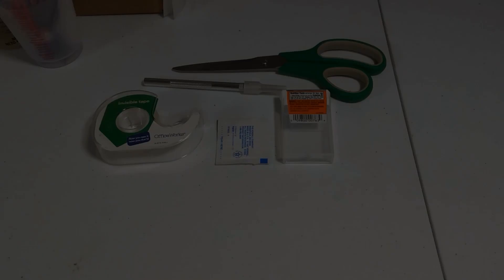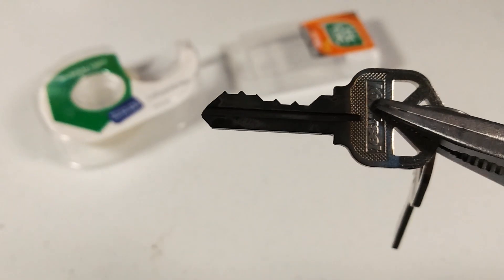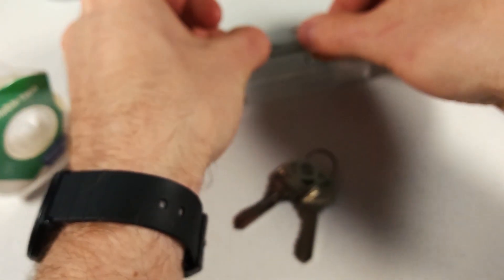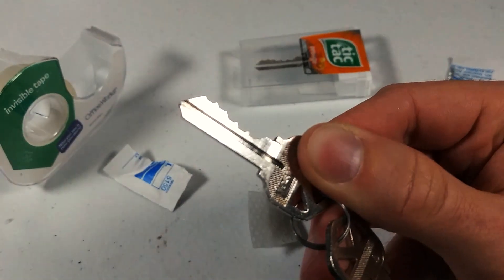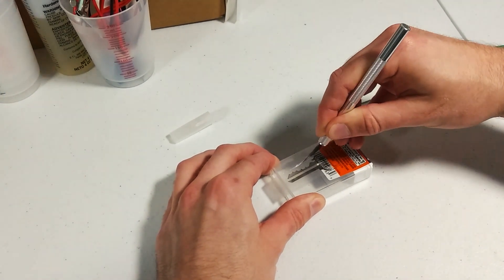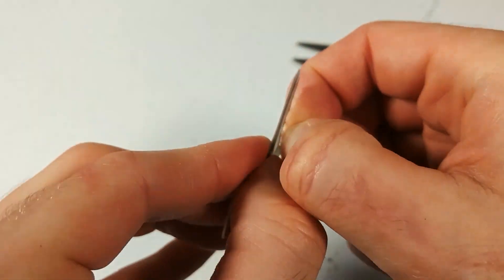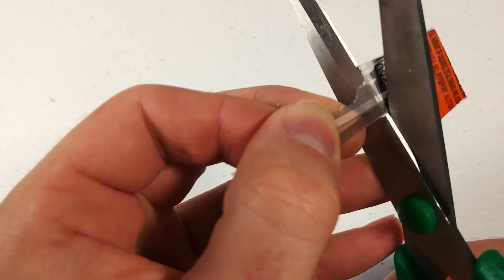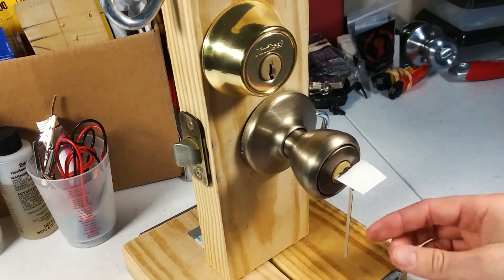Field-Expedient Key Cloning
A basic privilege escalation technique for the physical pen tester.